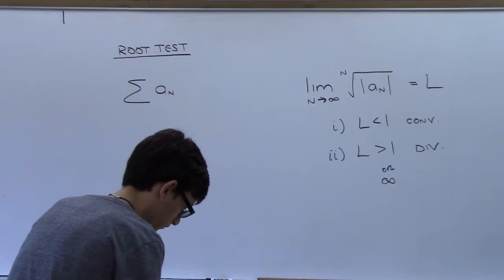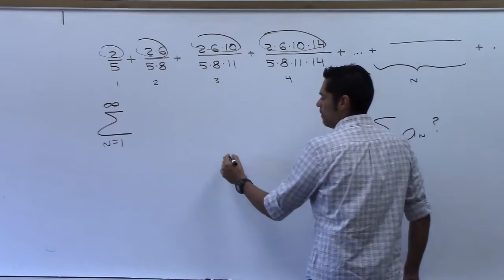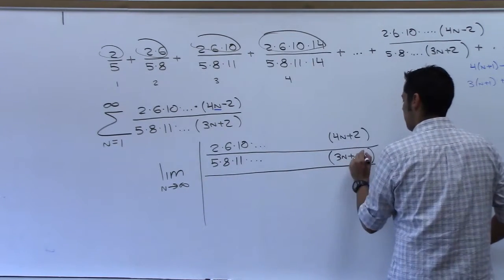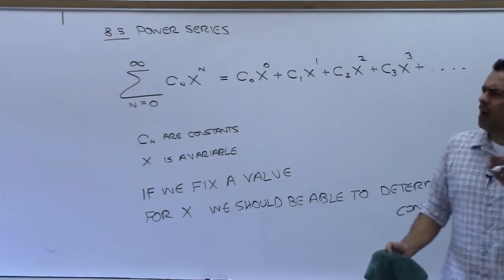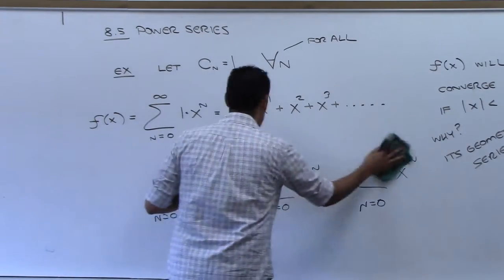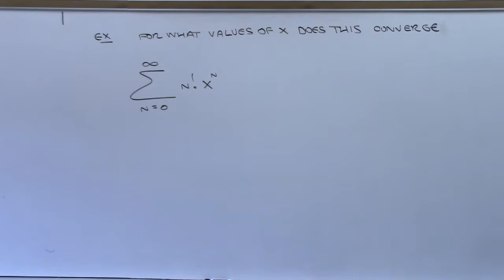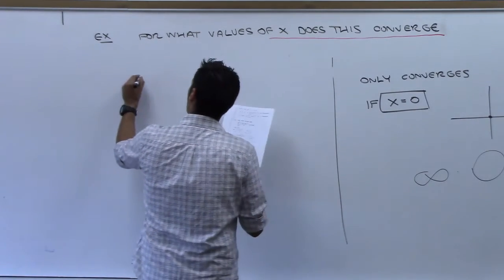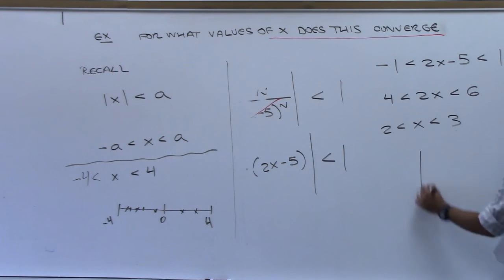2414 8-5 Power Series 1of2